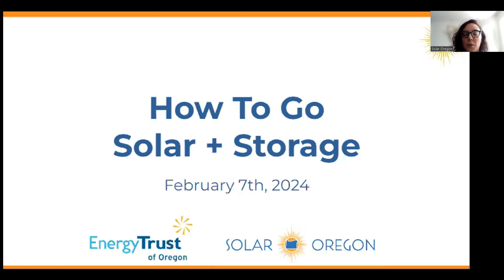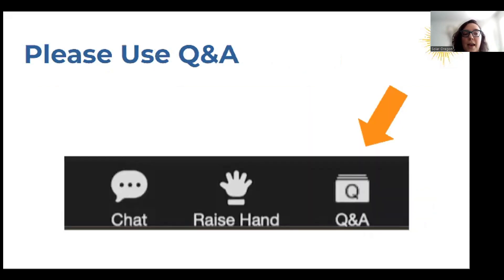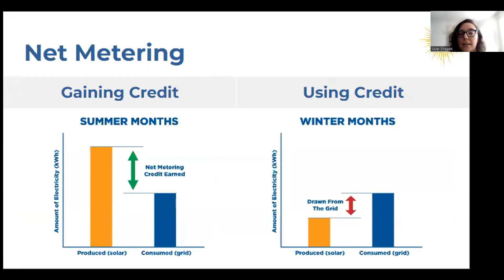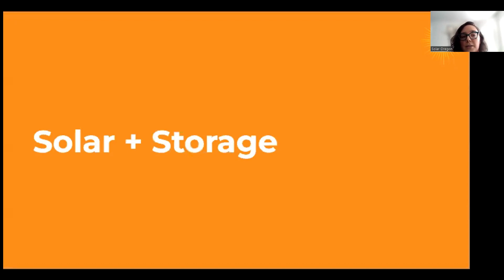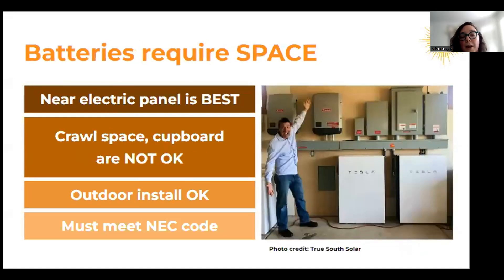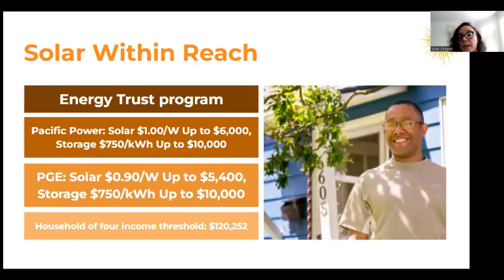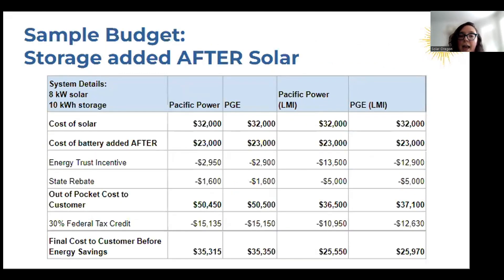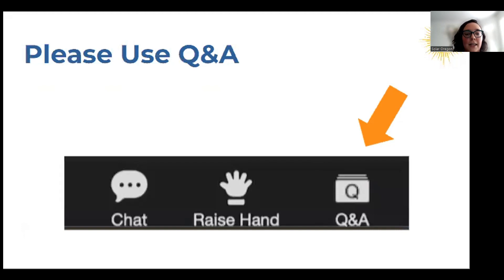How to Go Solar + Storage Webinar - recording 2/7/2024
In this webinar, we will answer your questions about how grid-tied solar energy and battery systems work, share information about incentives available, and help you take the first step to adding solar and or battery storage to your home or business. This event hosted by Solar Oregon is free and open to everyone.

This workshop is made possible with support from the Energy Trust of Oregon.